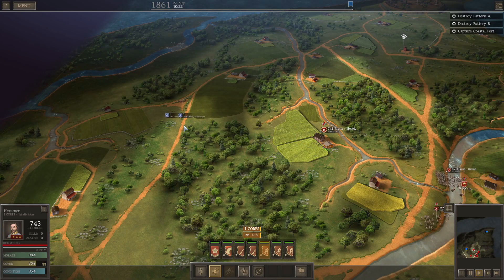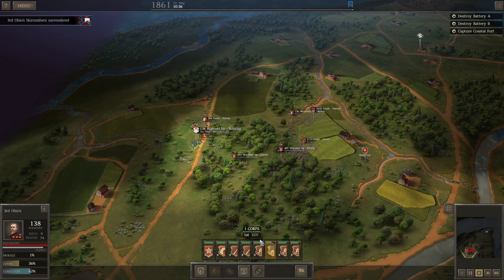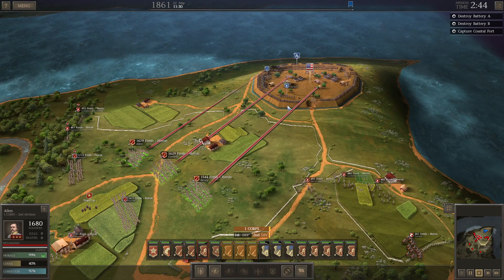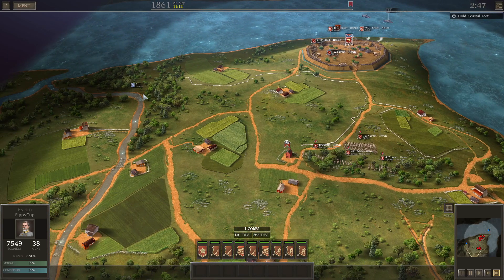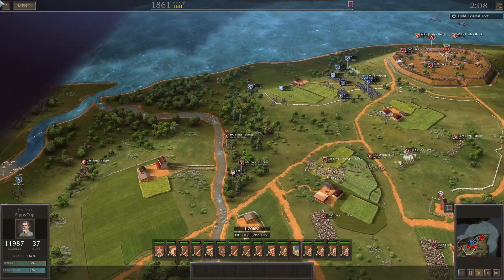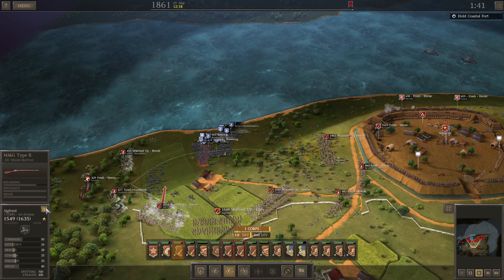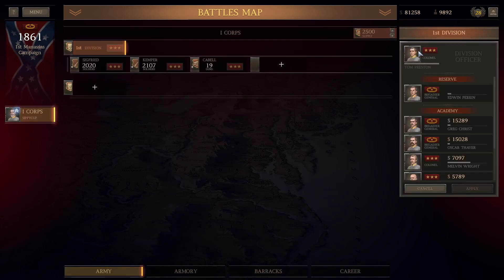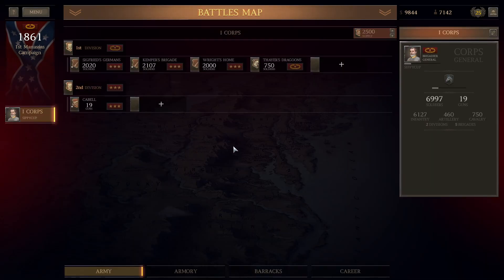Ultimate General: Civil War EP:01 Tutorial & Introduction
Welcome to my newest playthrough of Ultimate General: Civil War!

In this newest campaign I will be leading the armies of the south while showcasing PandaKraut And JohnnyH13's rebalance mod. I hope you all enjoy and pick up on some tips and tricks from a fool to use in your own campaigns.